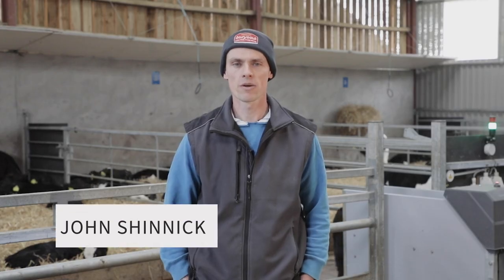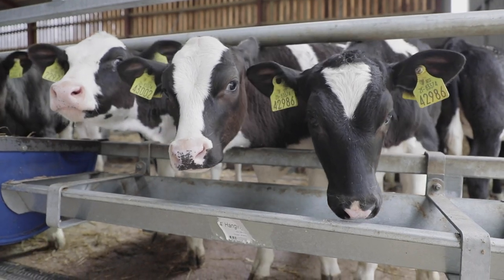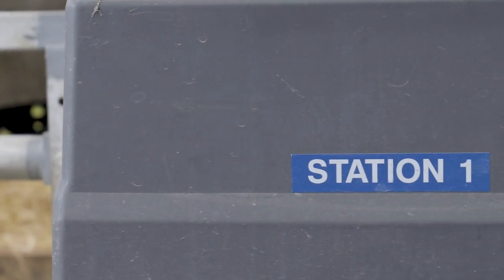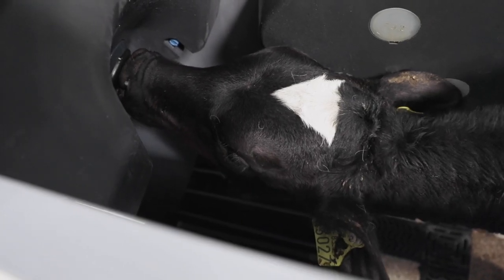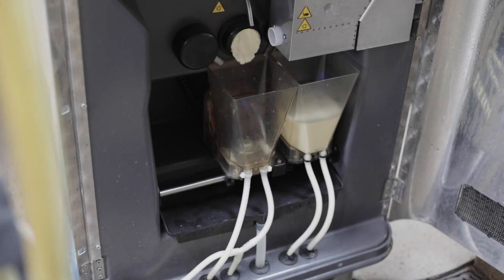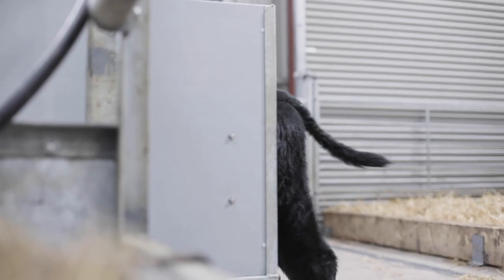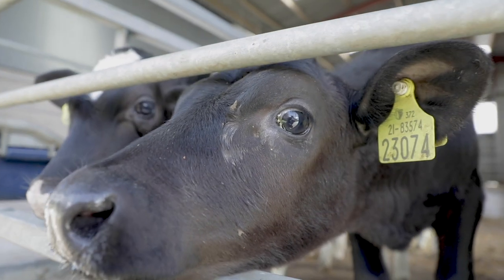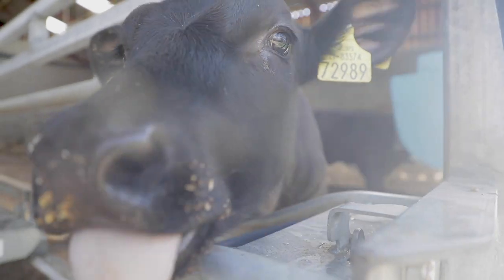"Now they don't come roaring at me for milk!" | Dairymaster CALF FEEDER 🐮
In need of a helping hand during the busy calving season? Check out John Shinnick's new calf shed with the new Dairymaster Calf Feeders, in Co. Cork, Ireland.